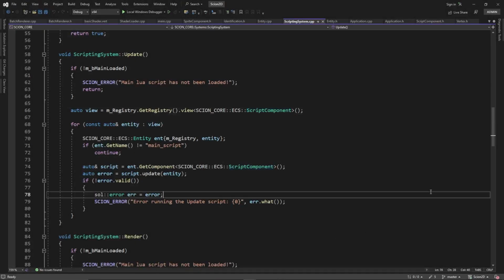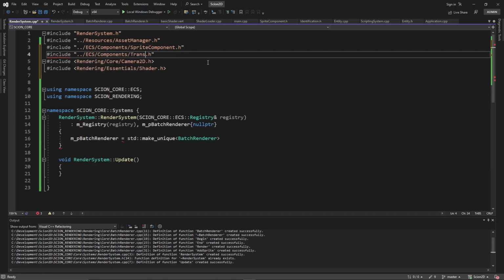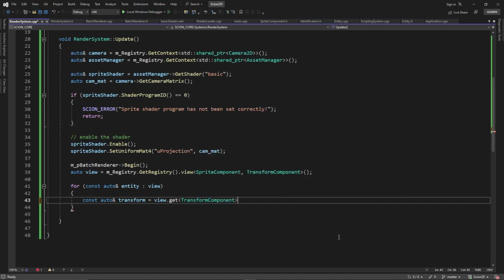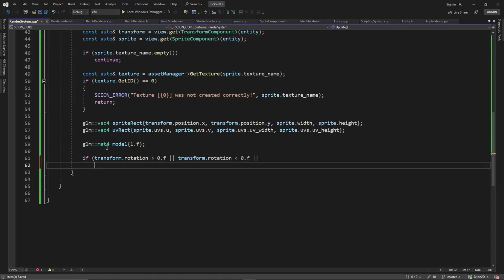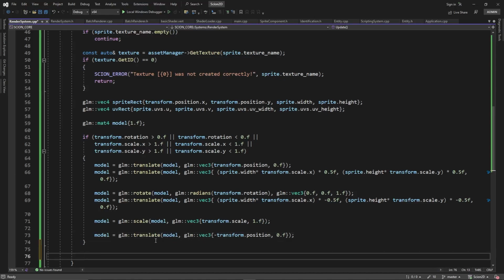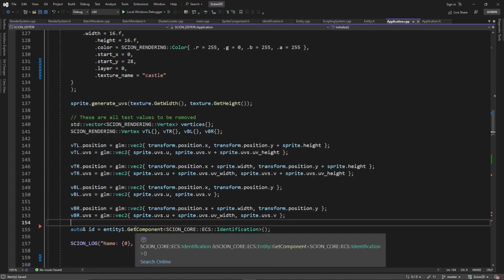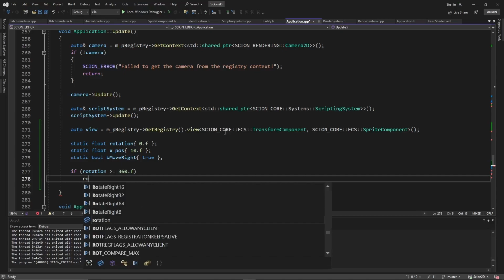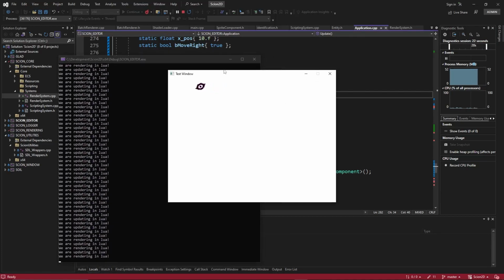Game Engine Ep.15 - Creating the Render System - Part #2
Hey everyone, welcome back! In this video we will be implementing the actual render system.